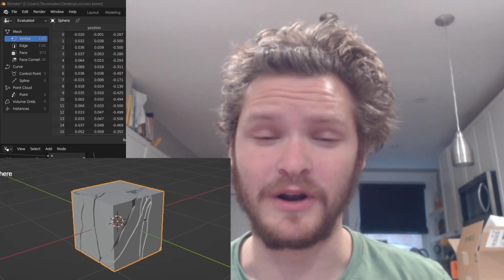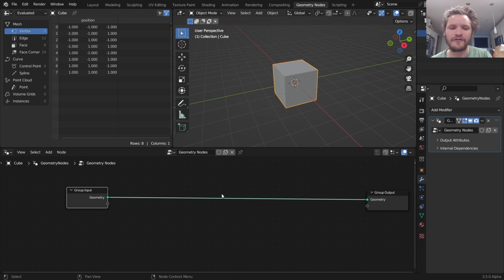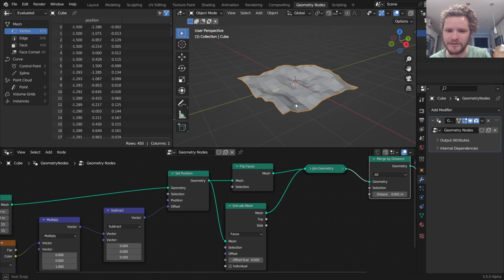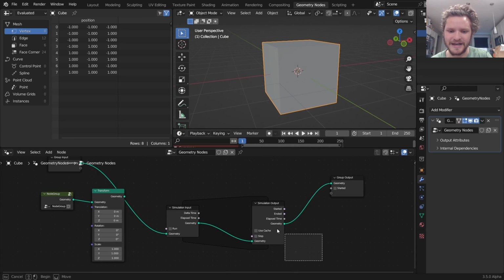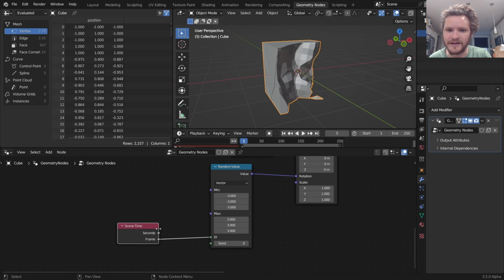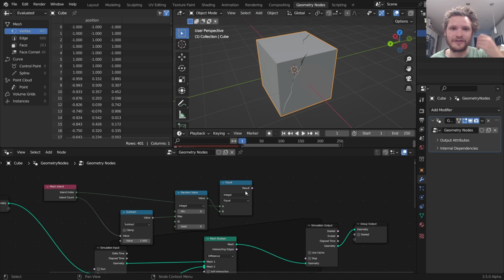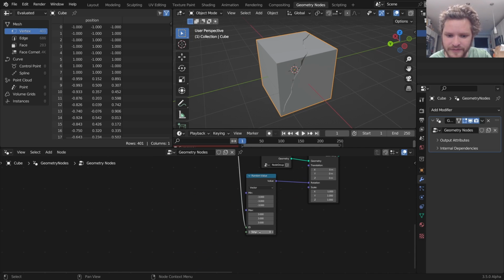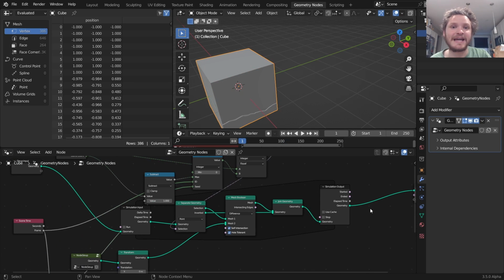Goodbye Cell Fracture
we make fracture with geometry nodes